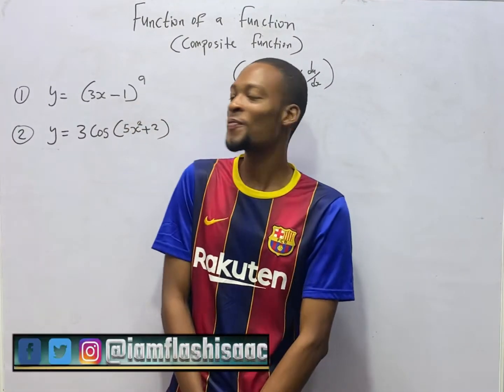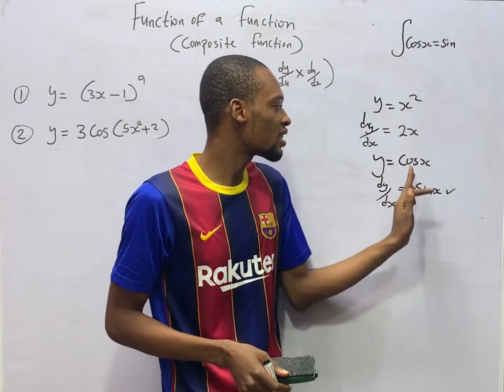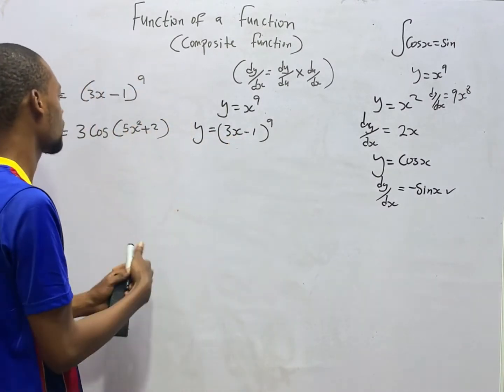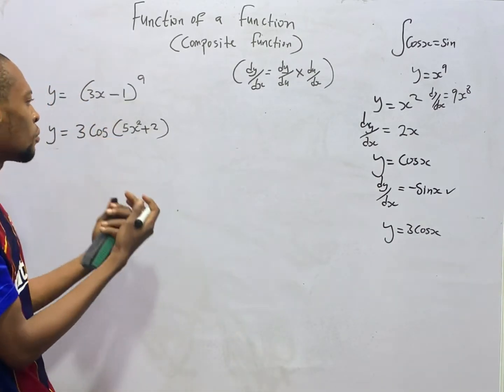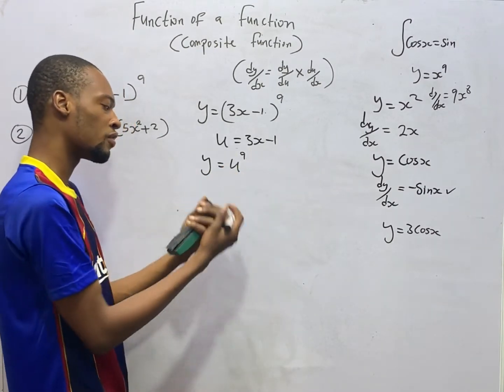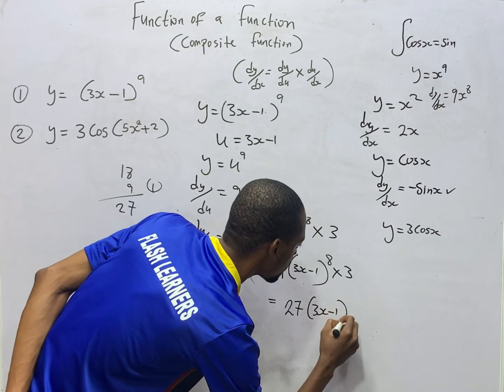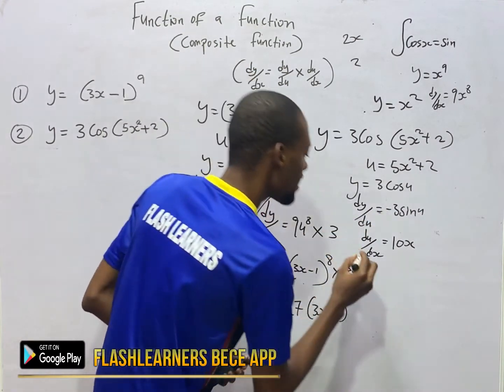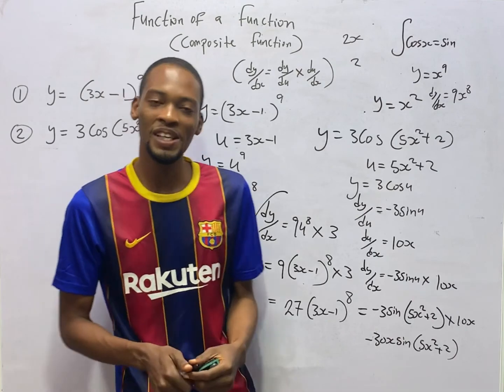Differentiation of Composite Functions (Chain Rule)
Composite Function also Known as Function of a Function and also known and Chain Rule... Learn how to Differentiate Composite Functions.